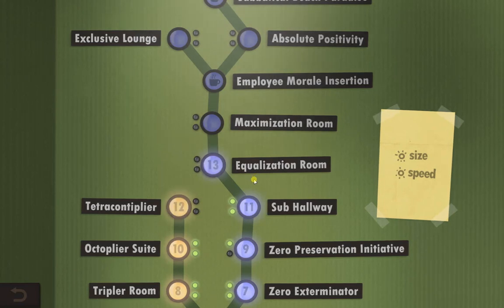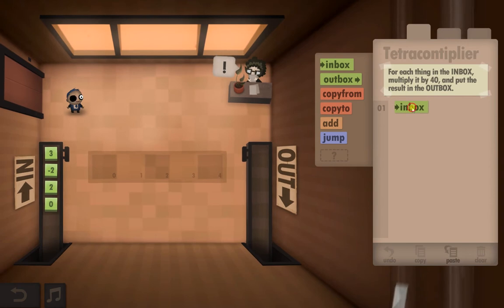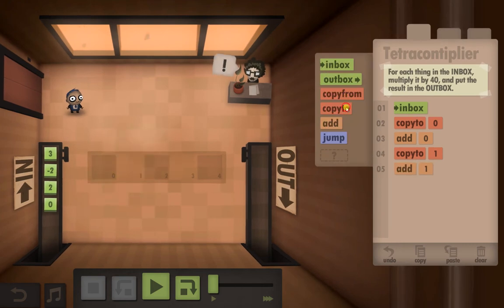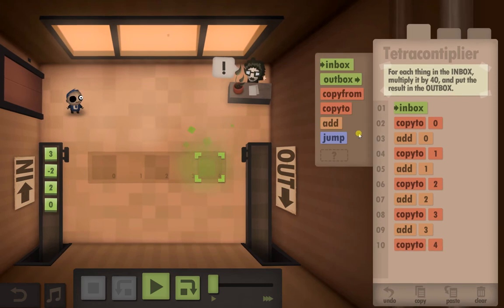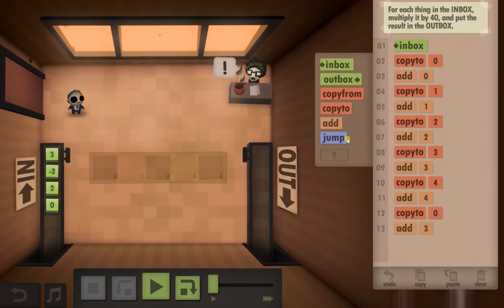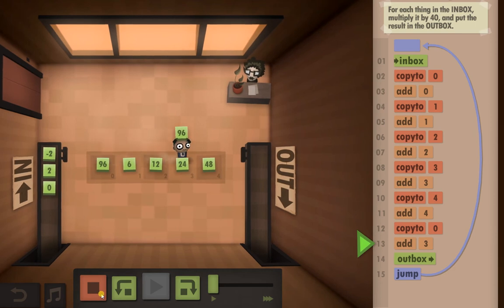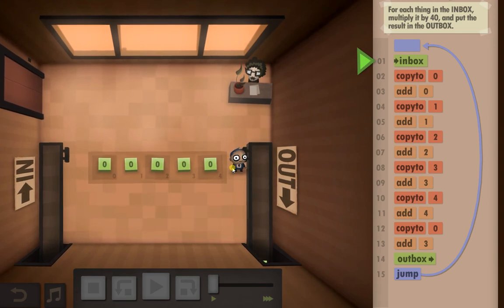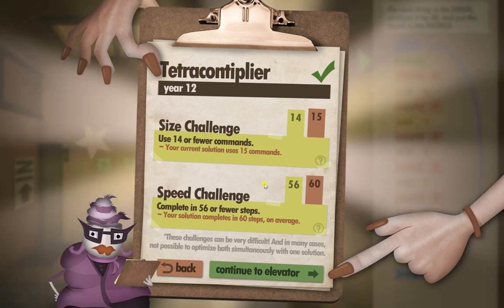Human Resource Machine level 12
This level was a breeze. The key is working out how many times that you have multiplied the original number by.